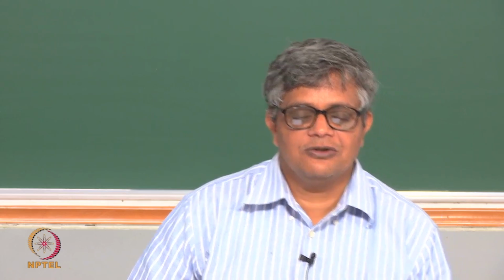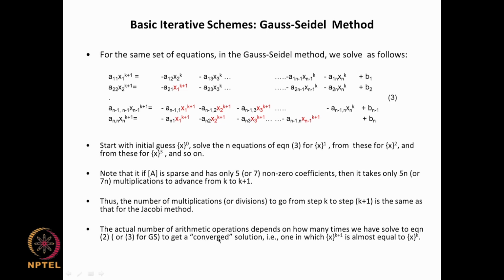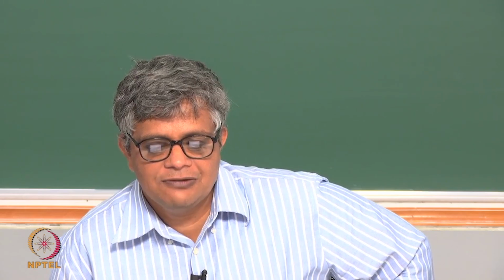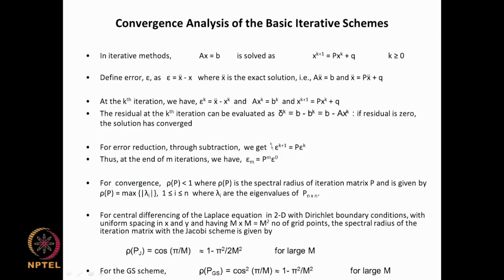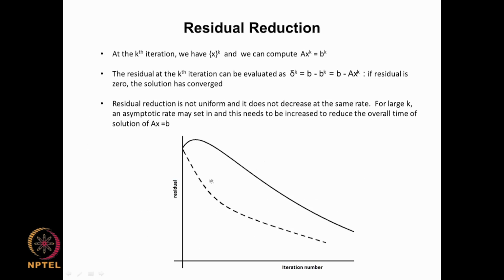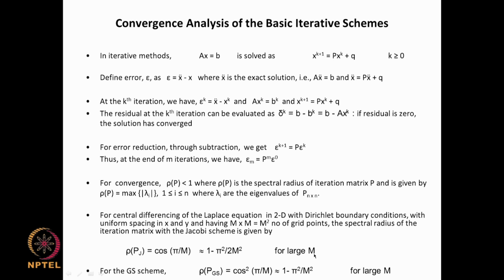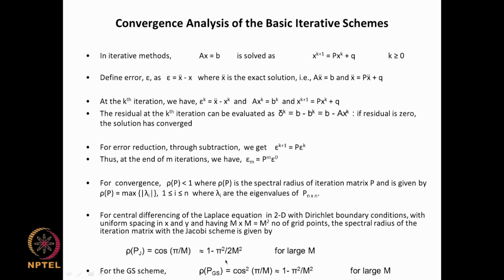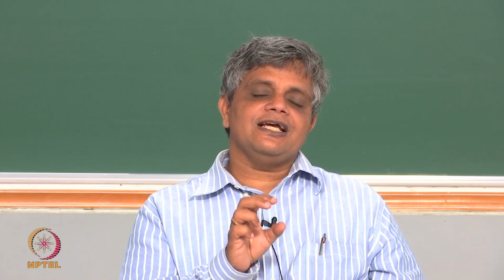Convergence analysis of basic iterative methods